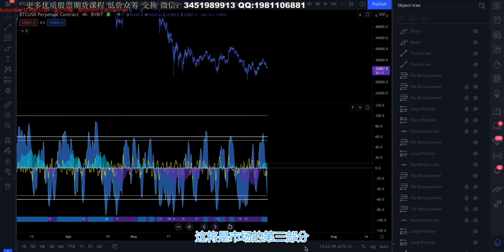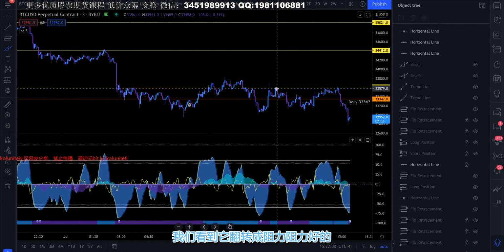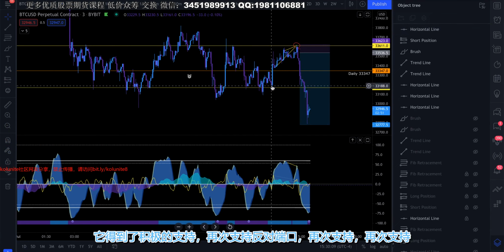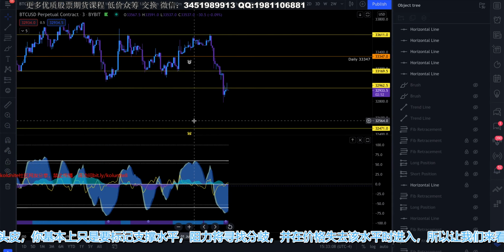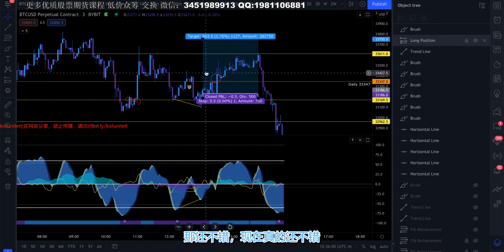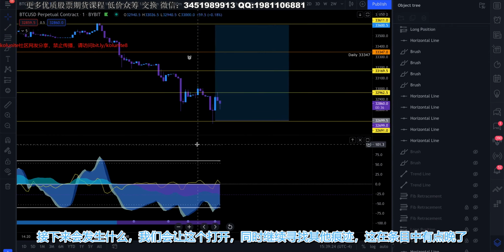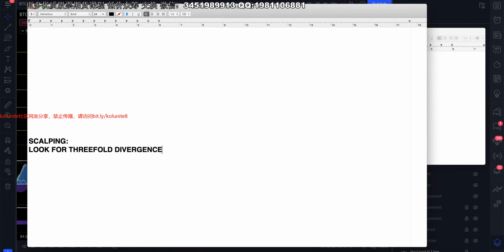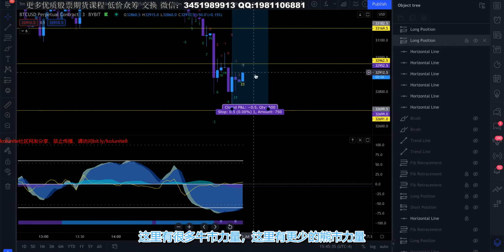16 Market Cipher 103 Part 3 mov from Jayson Casper 2